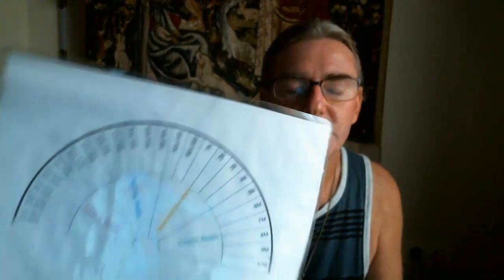Musings on the Hathor Pendulum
My take on the energetic qualities of the Hathor pendulum design.